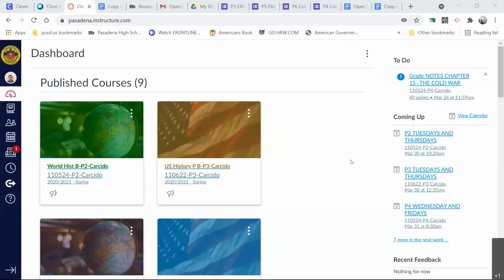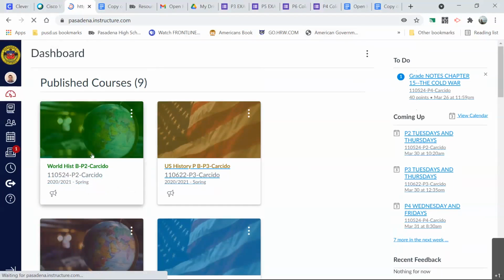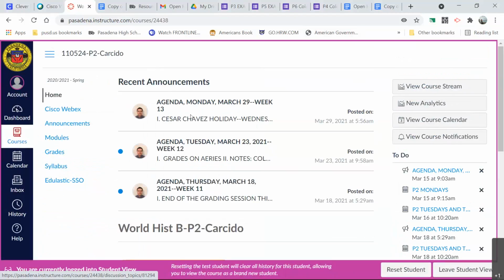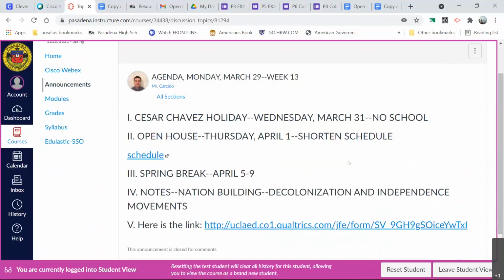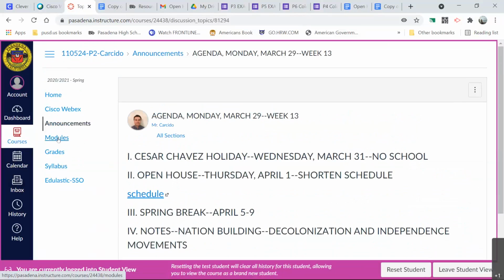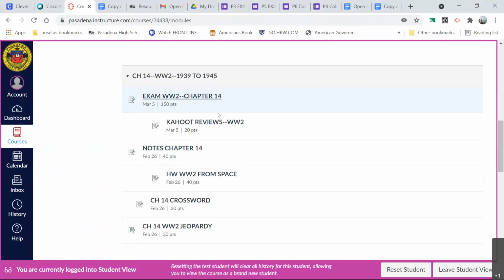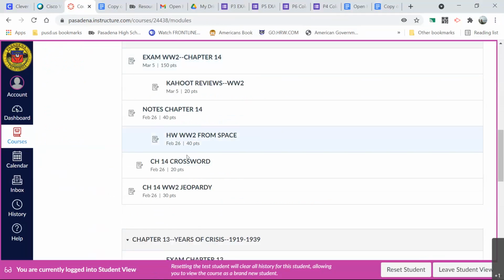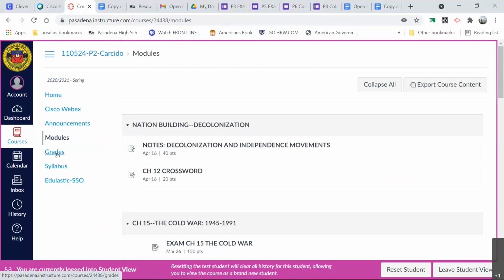Mr Carcido's Virtual Office 20210329 1803 1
Open House April 1, 2021.  General information about what your child is learning in class.